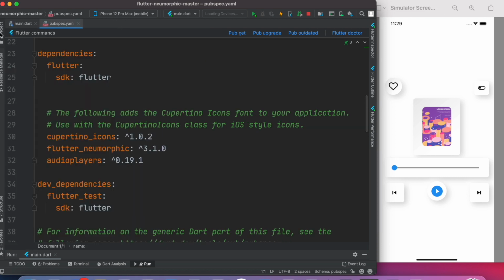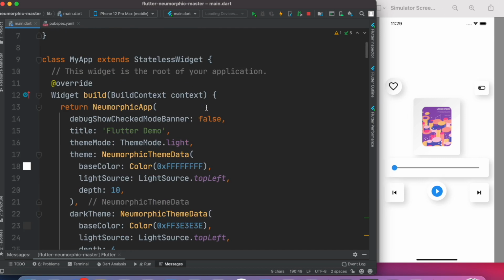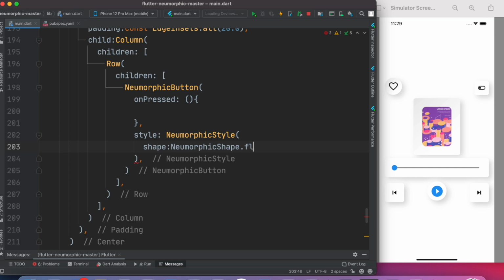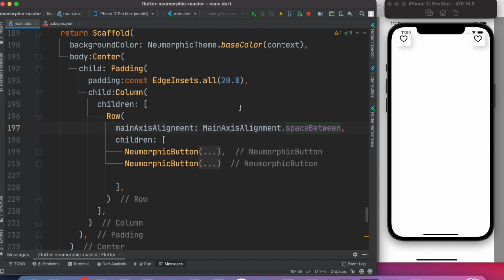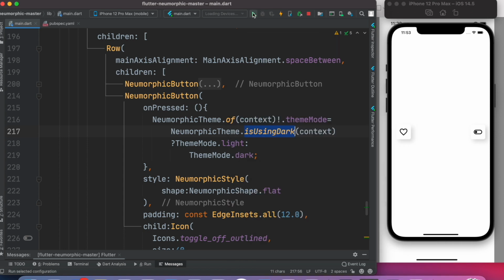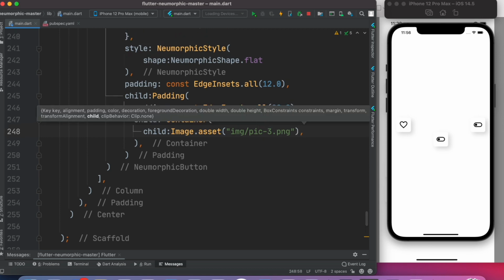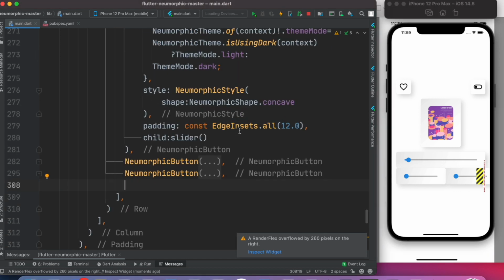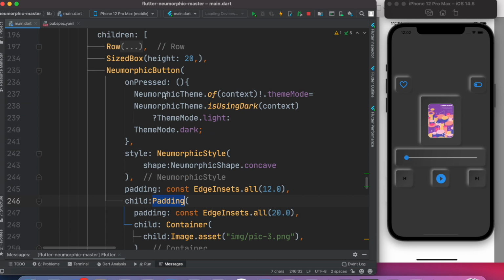Flutter Neumorphic Design | Neumorphic Buttons UI | 3D Design in Flutter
Learn about neumorphic design and coding in flutter. Neumorphic buttons are designed for complex ui and 3D buttons.  It's also like a 3D design in flutter
With neumorphism design you can make beautiful app ui.

flutter neumorphism
flutter neumorphic buttons
flutter neumorphic ui